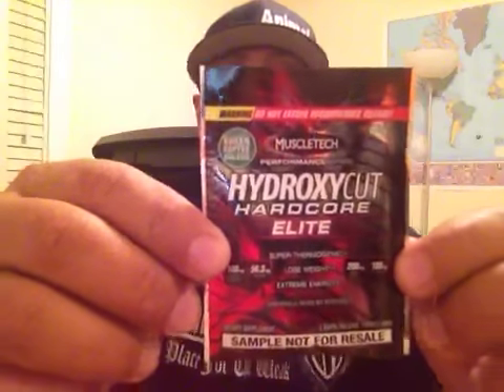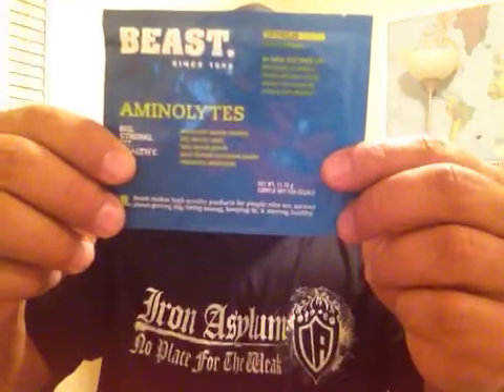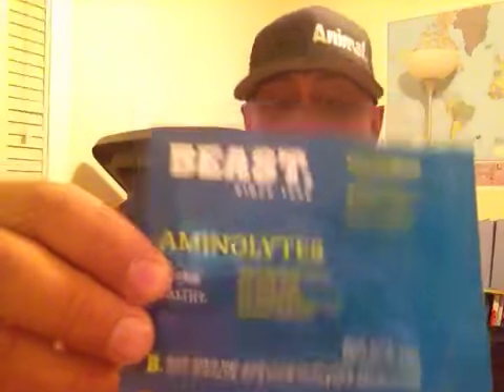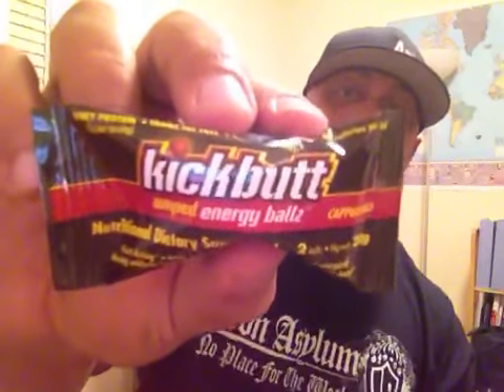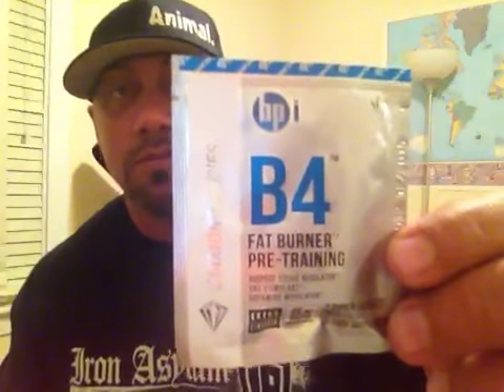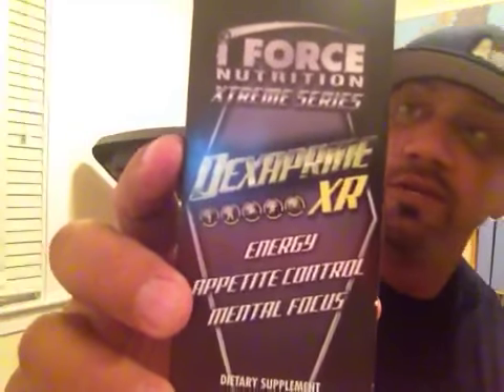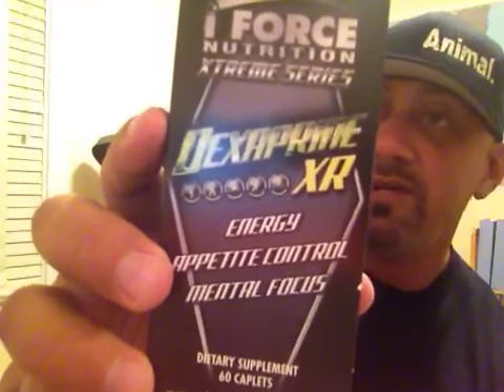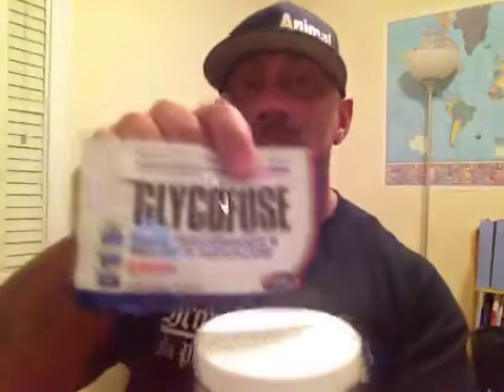2013 Arnold Supplement Review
Check out the new supplements out for 2013!